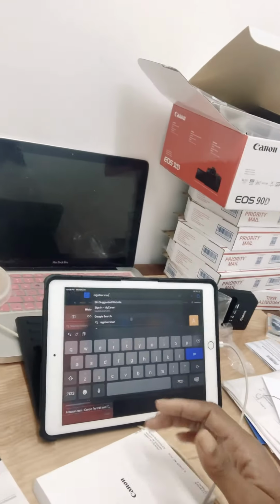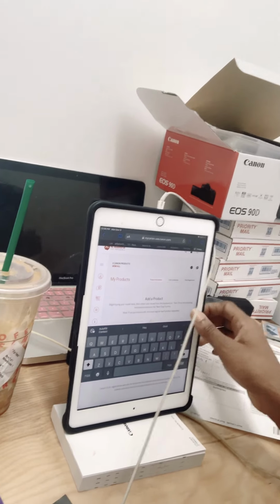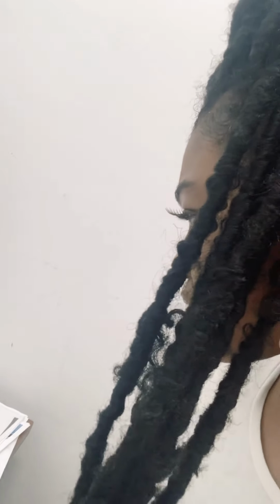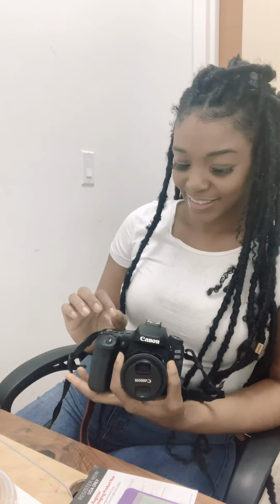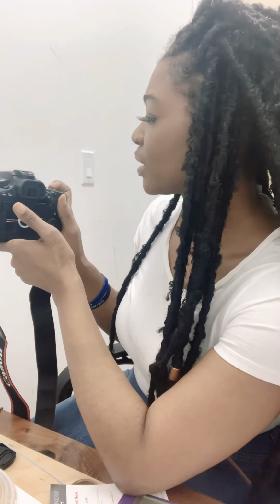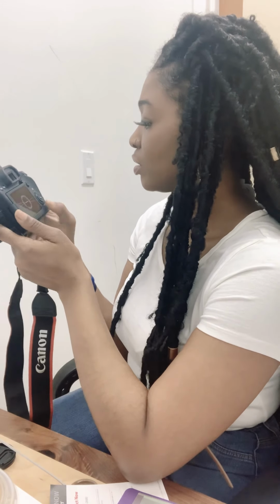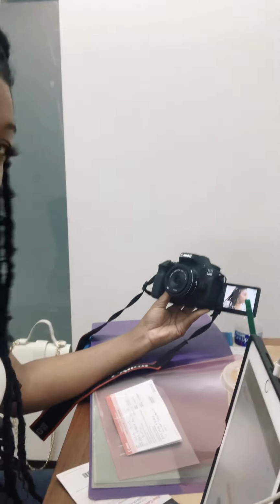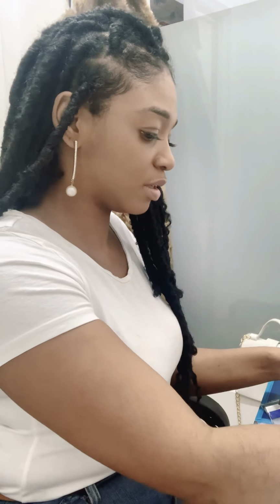Registering my canon eos 90d dslr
I still don’t like it but I’m committed to learning this camera